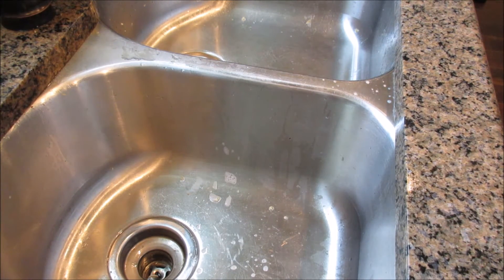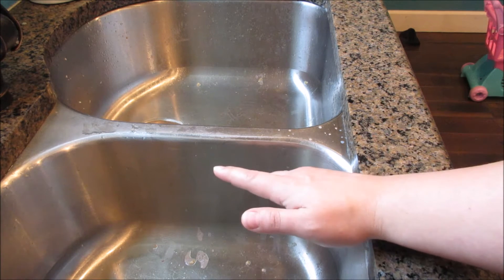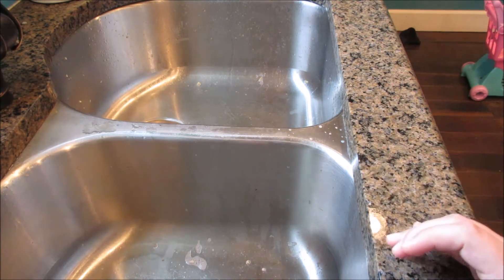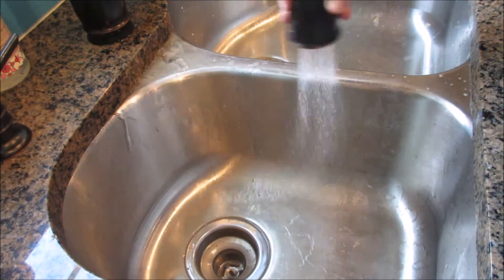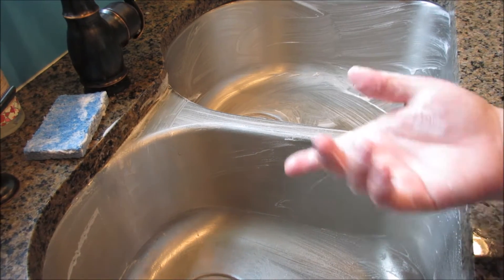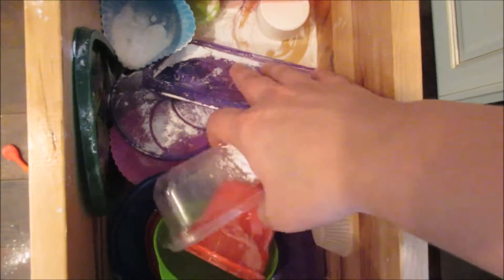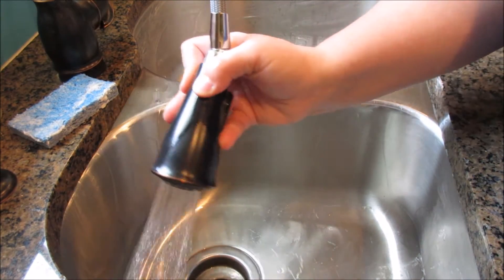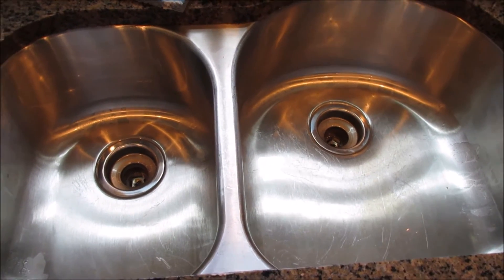Day 5 Kitchen Sink | Cleaning Challenge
CleaningChallenge 2016 or Spring Cleaning.. Which ever makes you feel better. ;-)
 Links to cleaning list:

I am excited to share my journey with you. I turned 30 January 25th. Yes, it's just a number, but I want to make something of my 30's.
As a mother, a wife a sister and friend.

Periscope: Sharingourlife